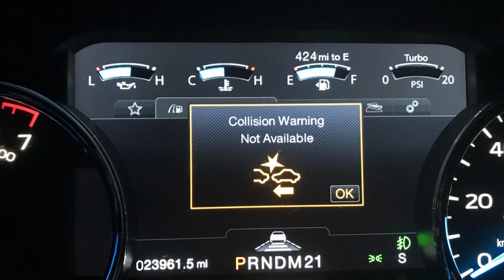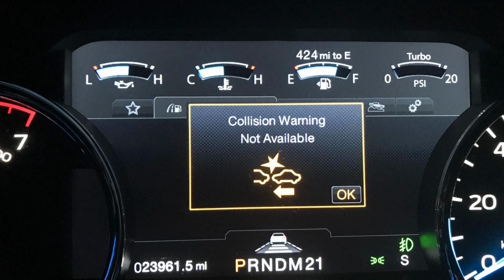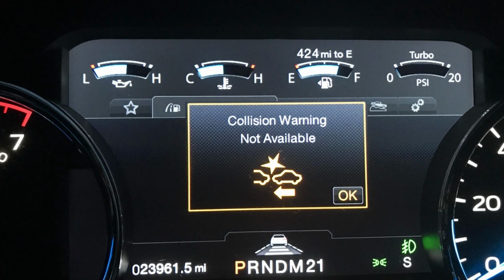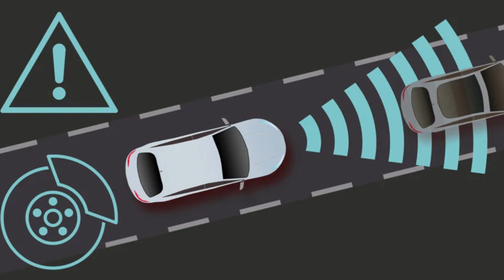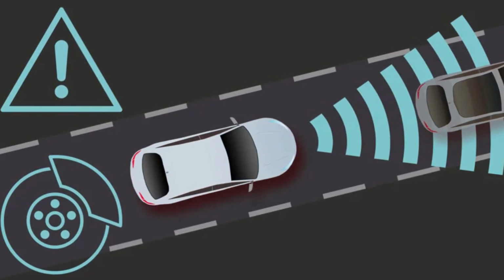“Collision warning not available” warning in Ford F150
If you see the “Collision warning not available” warning message on the dash of your Ford F-150 truck, there is a very high chance that the issues is with the radar sensor. It may be located in the center or on the driver’s side behind the front bumper. And the first thing to do is to check whether it’s blocked by something.

Unfortunately, very often, this error message will mean that there is a problem with the radar sensor or the front camera. While in some cases, this issue may be solved by some software reset or radar area cleaning, in most cases, the radar will need recalibration or even replacement.

I hope I could help you with this video and now you know more about what may cause the “Collision warning not available” warning in your truck.